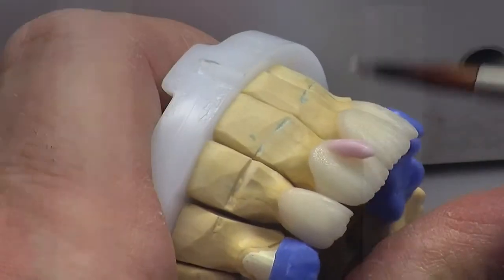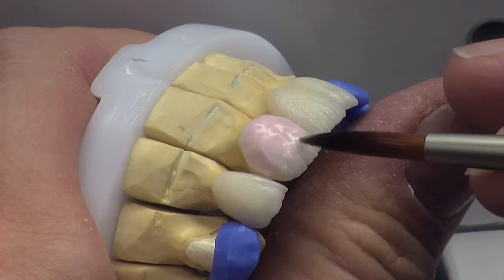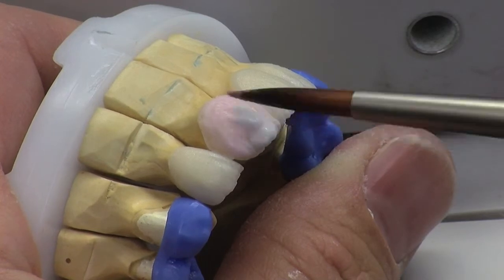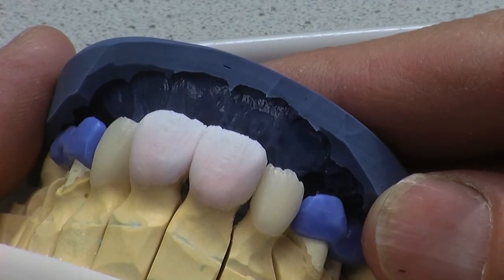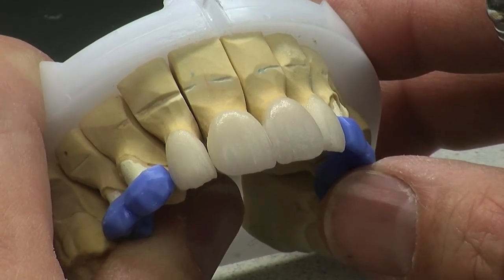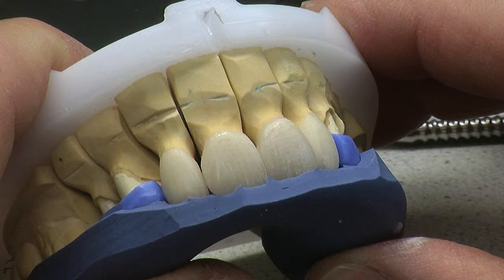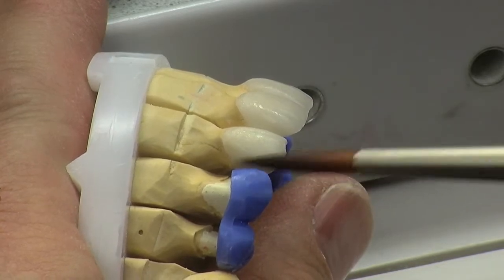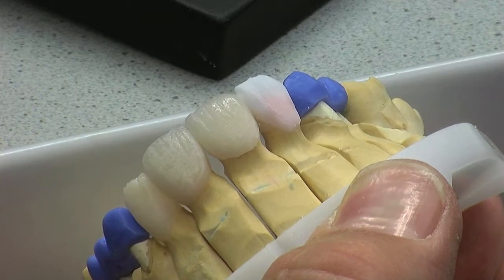Rob Storrar - Episode 3: ceramic build up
From the dental practice to the laboratory - Converting data into perfect restorations.